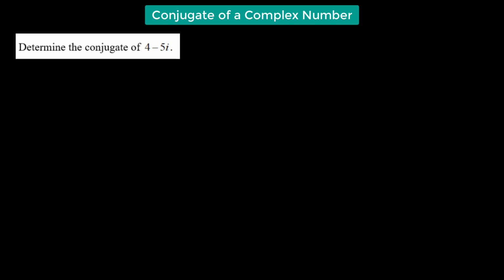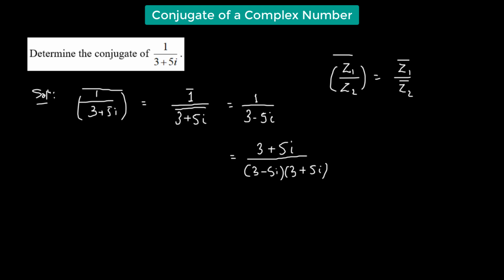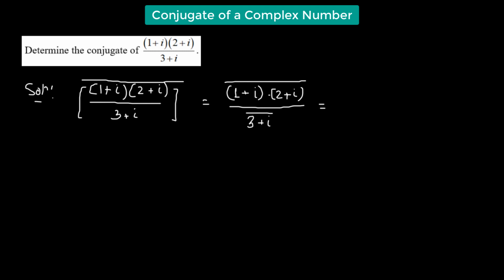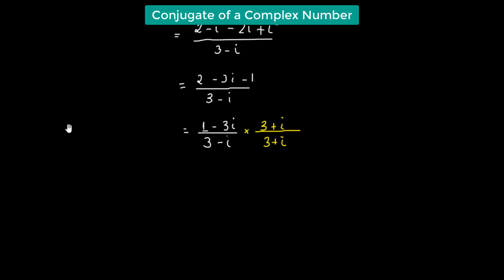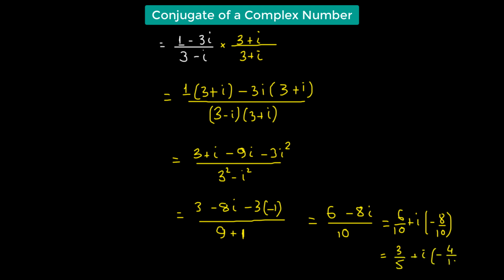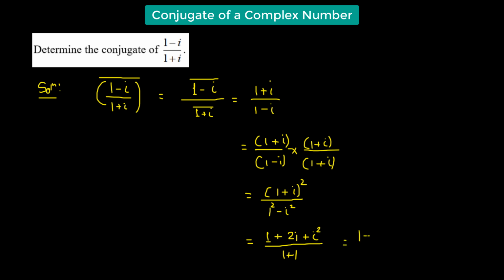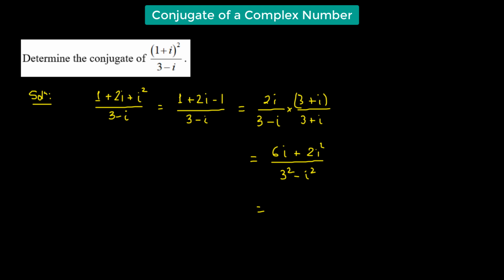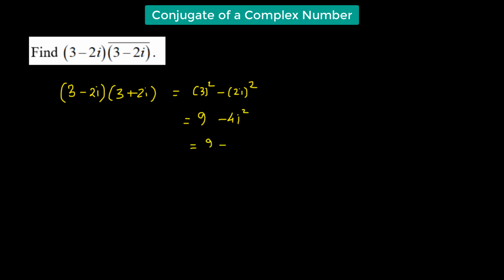7.1 | Complex Numbers | Conjugate of a Complex Number - Solved Problems 1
7.1 | Complex Numbers | Conjugate of a Complex Number - Solved Problems 1

In this video, we will solve some problems involving the conjugate of a complex number. The conjugate of a complex number is another complex number that has the same real part as the original number, but the opposite imaginary part.

The conjugate of a complex number can be found by simply changing the sign of the imaginary part. For example, the conjugate of the complex number 2 + 3i is 2 - 3i.

Now that we know what the conjugate of a complex number is, let's solve some problems.

Problem 1

Find the conjugate of the complex number 1 + 2i.

Solution

The conjugate of 1 + 2i is 1 - 2i.

Problem 2

Find the conjugate of the complex number -3 - 4i.

Solution

The conjugate of -3 - 4i is -3 + 4i.

Problem 3

Add the conjugate of the complex number 1 + 2i to the original complex number.

Solution

1 + 2i + (1 - 2i) = (1 + 1) + (2i - 2i) = 2 + 0i

Problem 4

Multiply the conjugate of the complex number -3 - 4i to the original complex number.

Solution

(-3 - 4i)(-3 + 4i) = (-3)(-3) + (-3)(4i) + (-4i)(-3) + (-4i)(4i)
= 9 + 12i + 12i - 16
= 3 - 4i

About